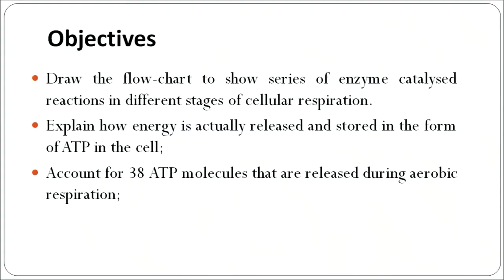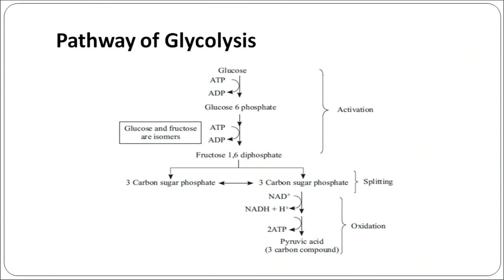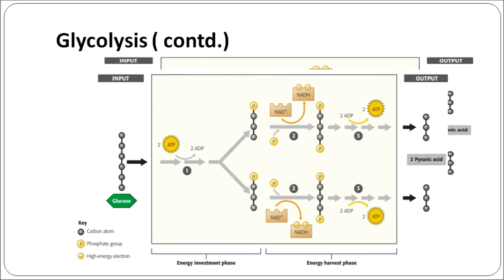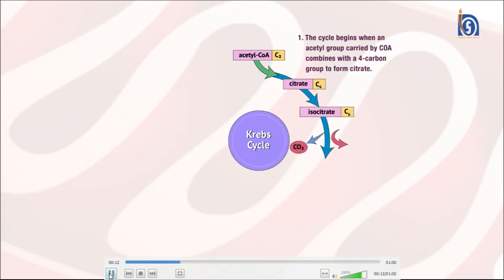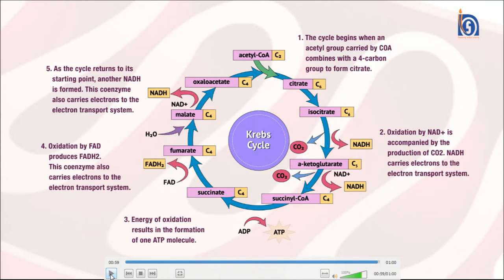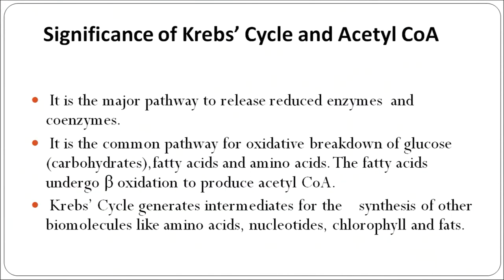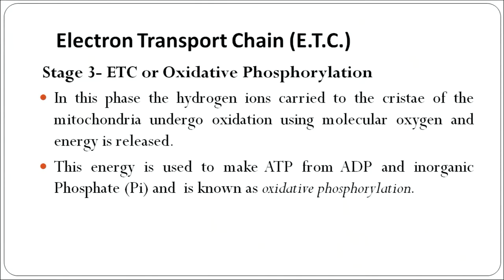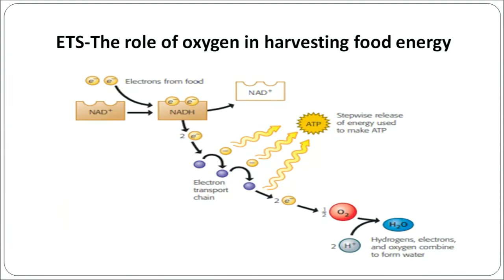L 12 Respiration in plants part 2